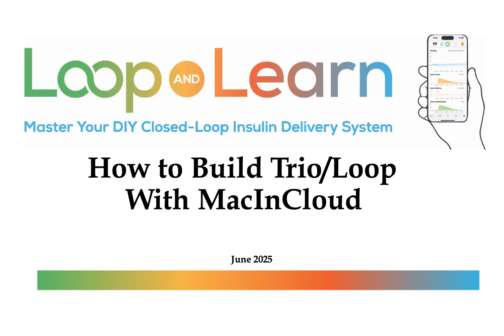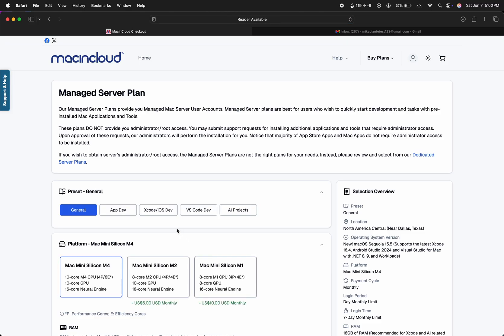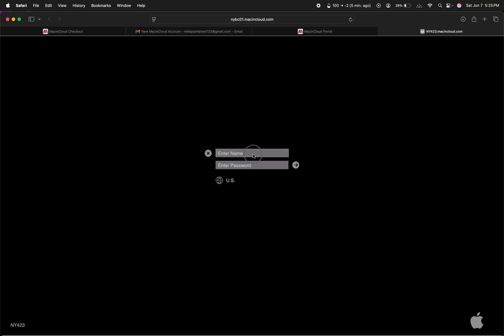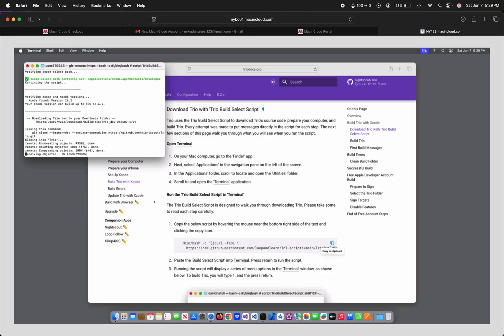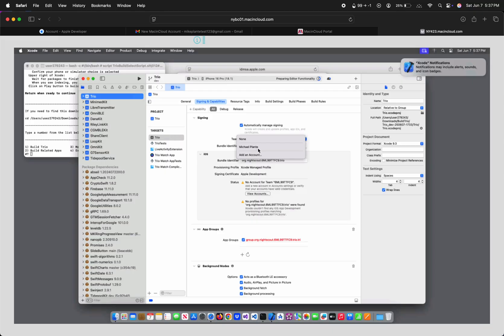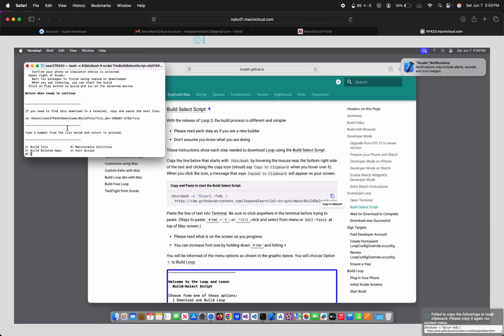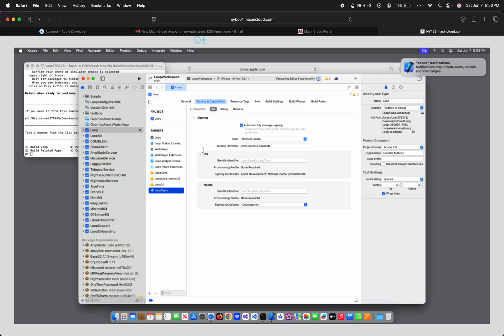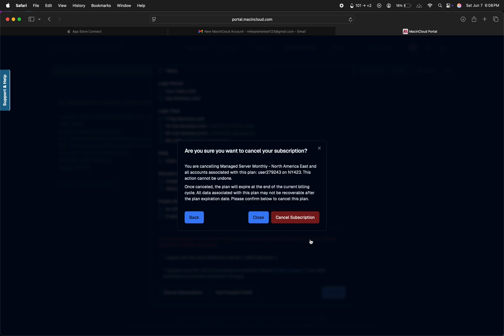How to Build Trio/Loop With MacInCloud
In this video, we walk through another way to build Trio, Loop, and other DIY/OS-AID apps for iPhone, by using Mac In Cloud to achieve a Mac Build in a Web Browser from Windows, Linux, Chromebook, Mac, iOS, or Android. To do this, we use a paid service called MacInCloud.